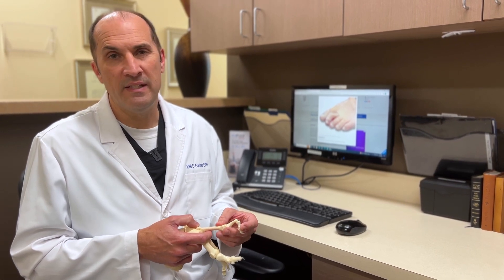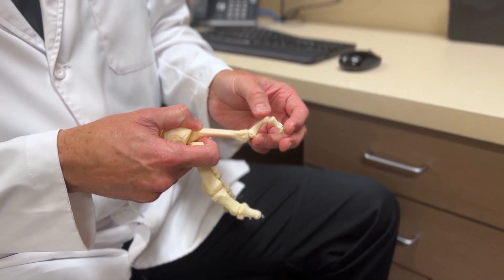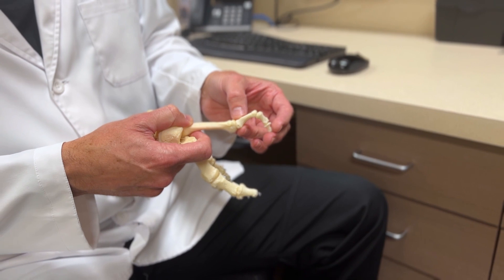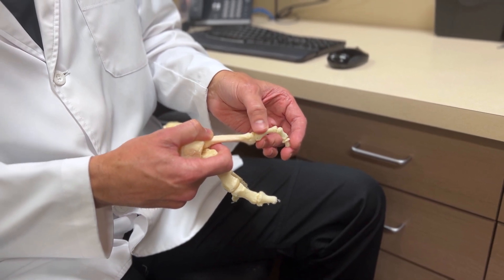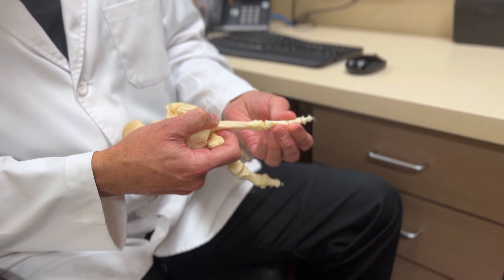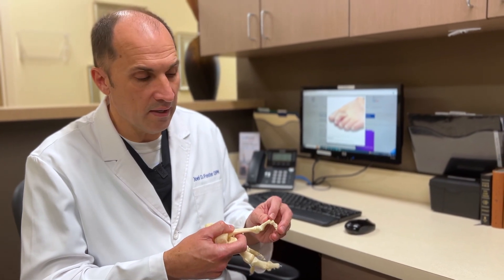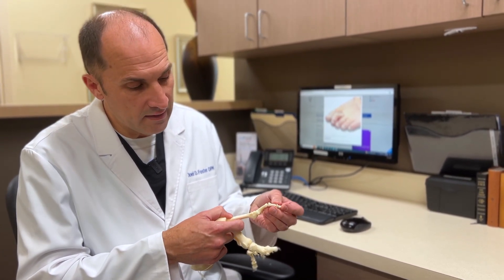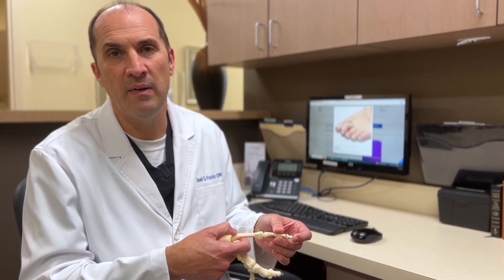Minimally-Invasive Treatment Options for Hammertoe Deformity | Kansas City Direct Care Podiatrist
Hammertoe is a fairly common toe deformity that is characterized by the toe bending upward at the middle joint with the end of the toe becoming angled downward – causing the toe to no longer lay flat. Learn more from Dr. Joel Foster as he discusses minimally-invasive treatment options for a hammertoe deformity.